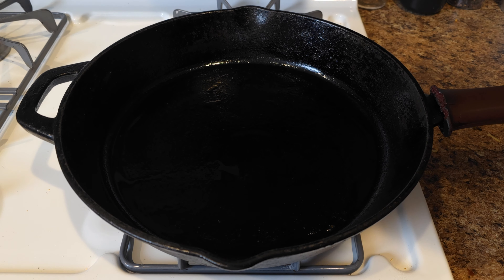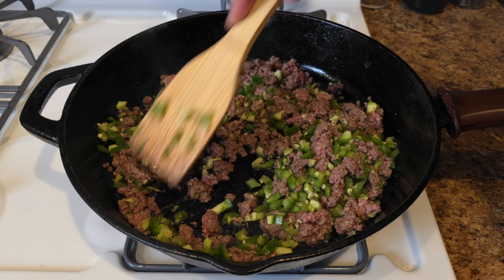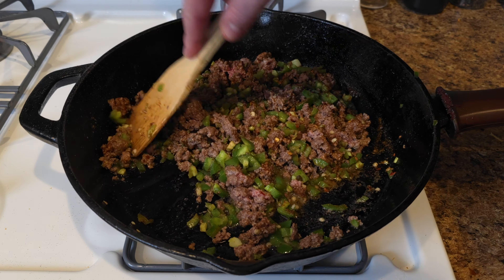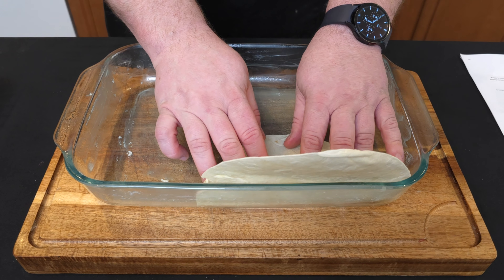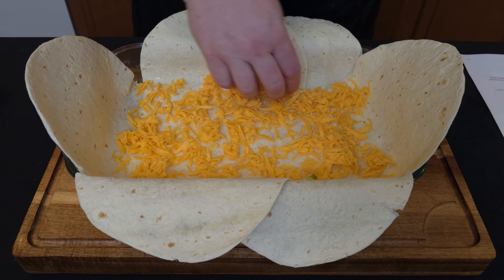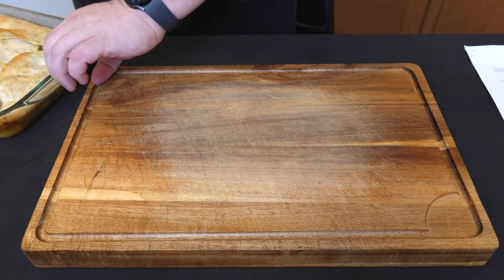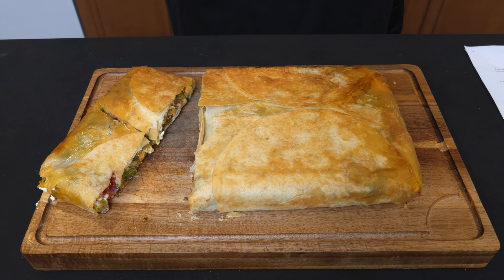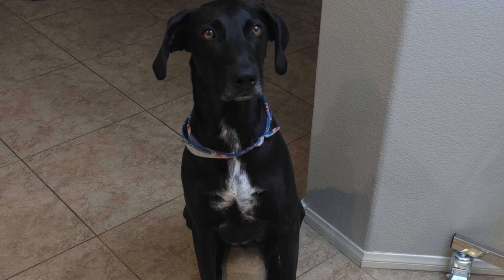CRUNCHWRAP CASSEROLE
We make our Chaos version of the Crunchwrap Casserole.